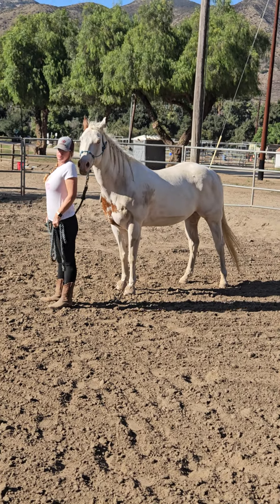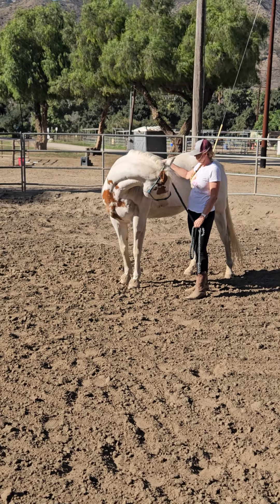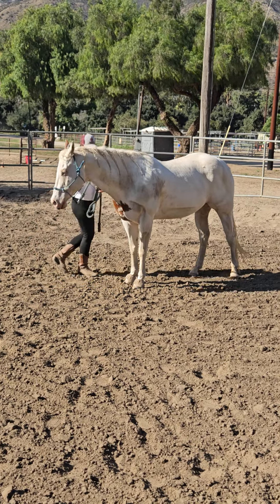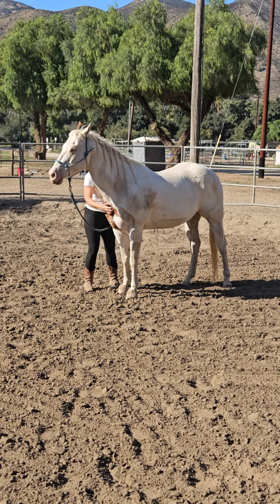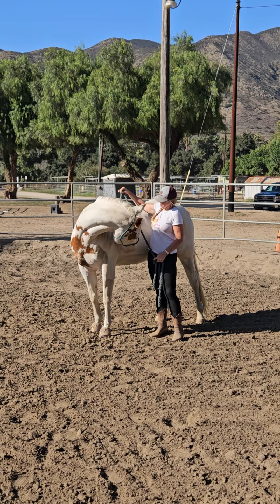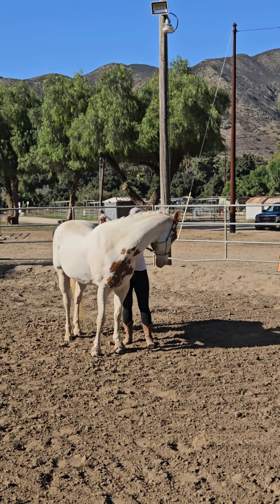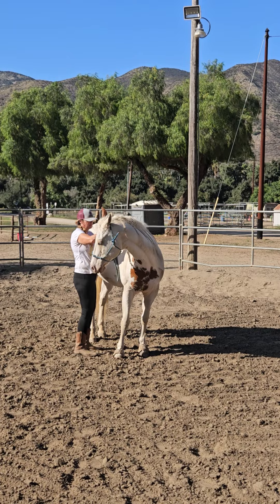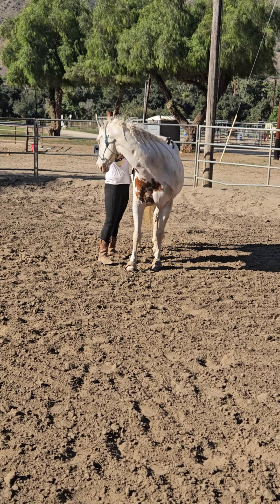Practicing the flex stretch in Haulter Carmelo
Working with Carmelo on his flexibility and softness response. If we can get him flexing side to side in his halter, before we bit him up, he will have more of idea of what to expect with the bit pressure. Doing these exercises allows for him to understand what you're asking for and get the release so that he "wins" with the correct answer before he is ridden. If he responds to this, there's a good chance that his stearing will be intact before the ride.